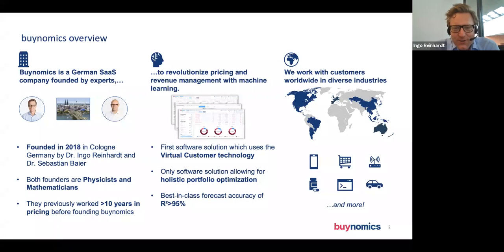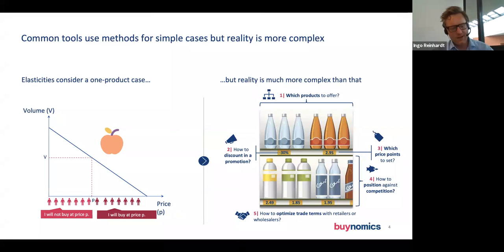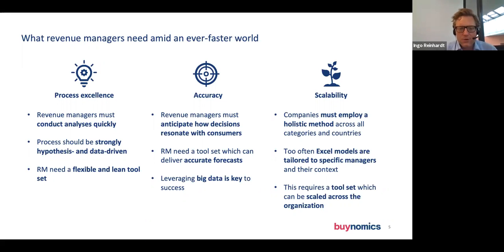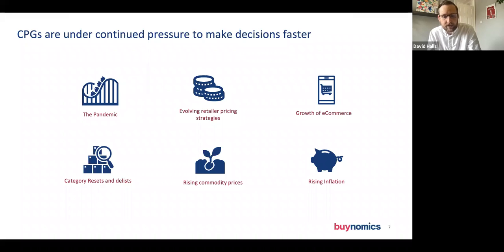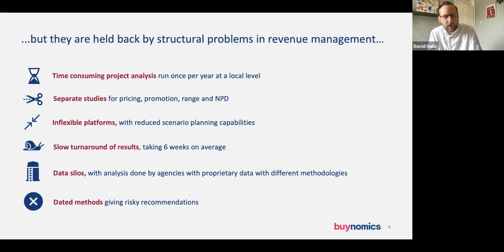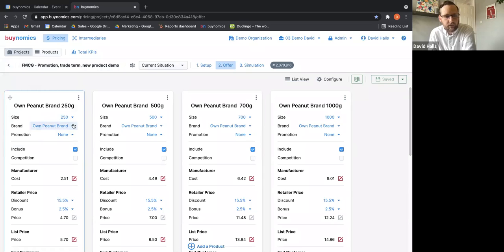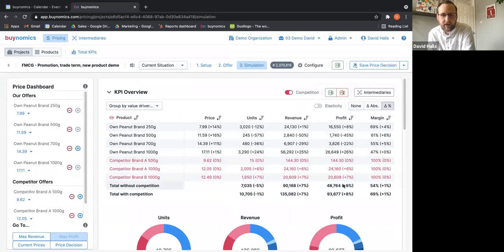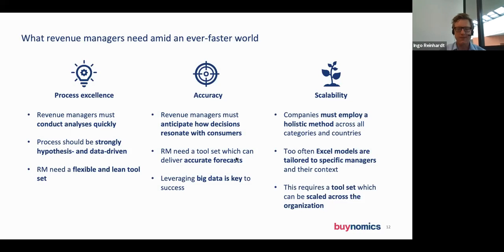The Revenue Manager of Tomorrow | buynomics Webinar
Consumer goods companies face an increasingly competitive market environment. Diminishing customer loyalty, increased competition from DTC companies, change of shopping behavior moving online and many more factors make it difficult for revenue and pricing managers in the space to keep up.

This webinar explains some of the key challenges facing revenue managers today and how they can leverage modern software to succeed.